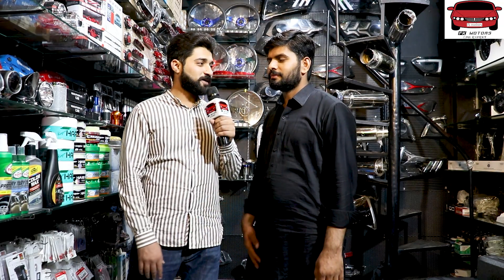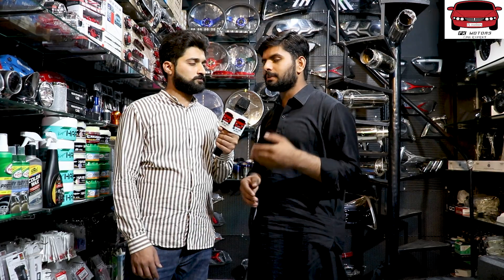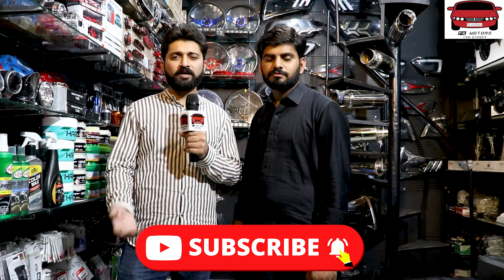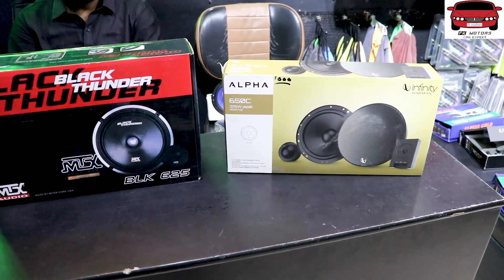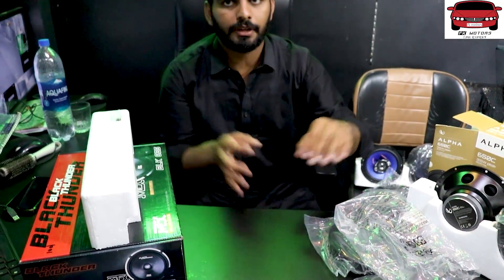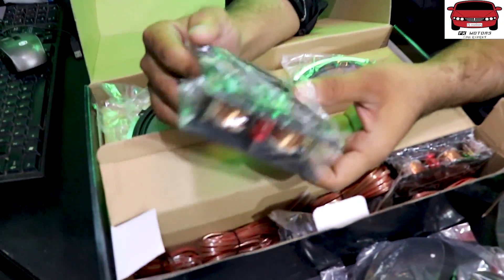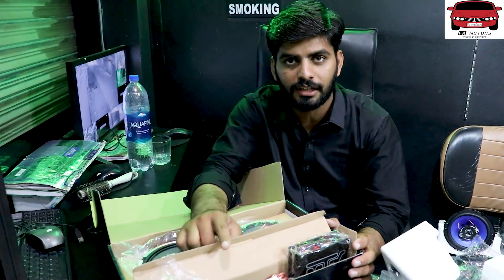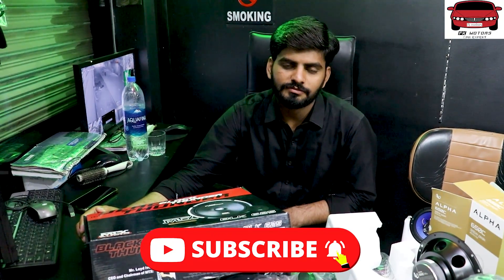Car Door Speaker With Bass | Component For Car Door | Difference Between Speaker and Component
FK MOTORS
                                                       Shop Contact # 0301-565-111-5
Black thunder Components
JBL Components
Sony Components
Alpha Components